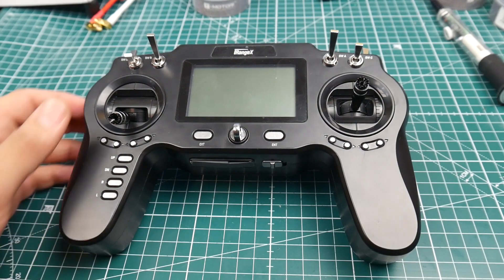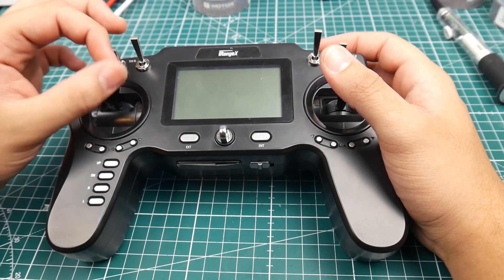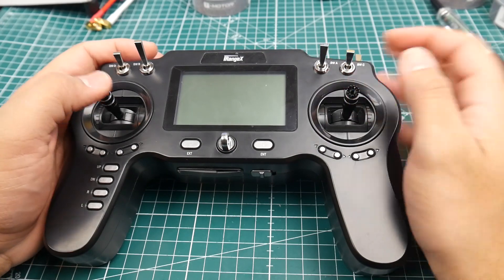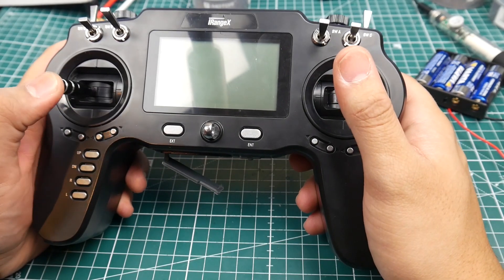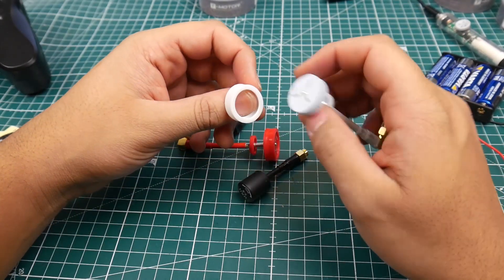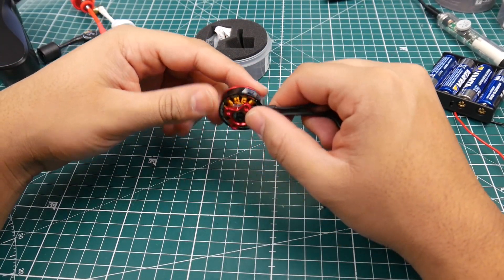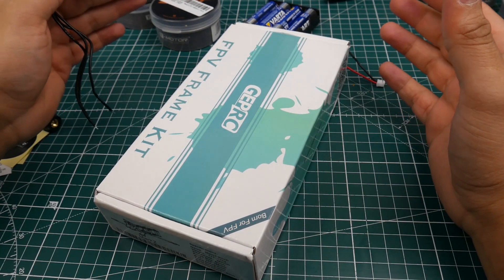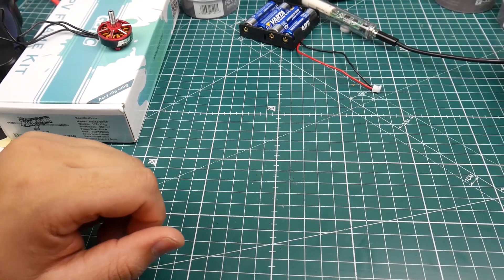iRangeX iRX-IR8M , F40 V2 1600kv // Mailbag Time #5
iRange X multi protocol transmitter

Portable Soldering Iron

Black Antenna

Small Black Antenna

Realacc Pogada

T-Mtoor V2 1600kv

GepRC Mark2

Soldering station

ID:  dj2938hd298hflahsknckdfhsidufh9398